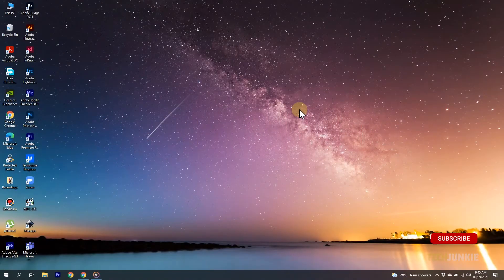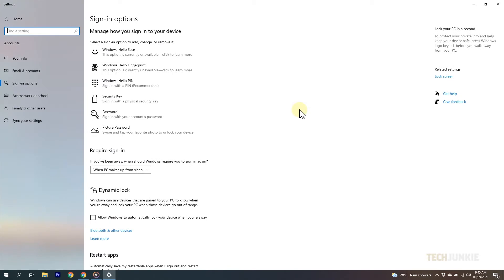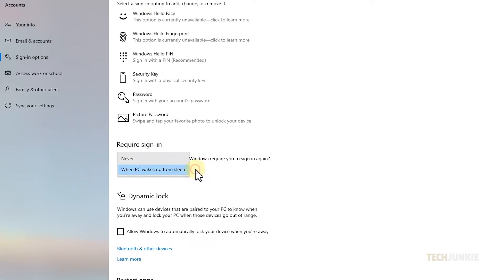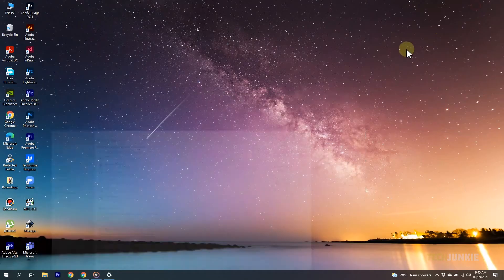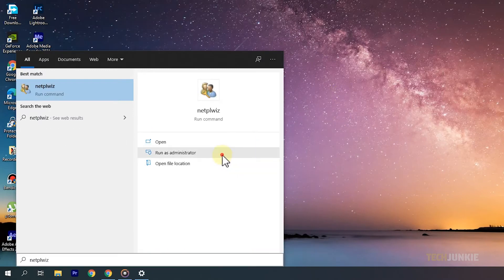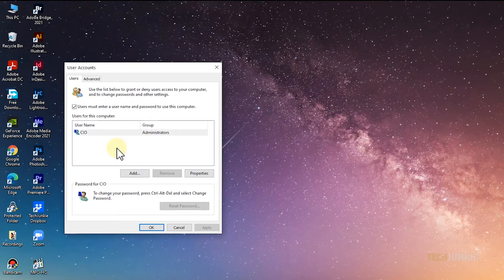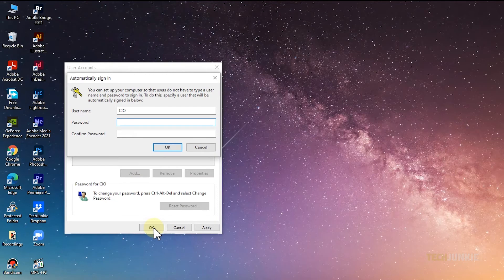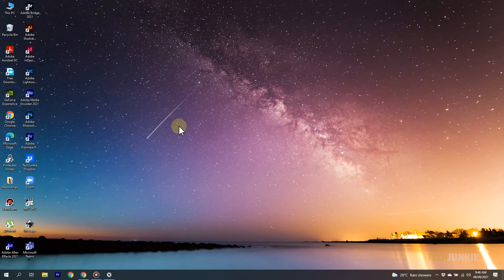How to Enable Auto Login in Windows 10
Though requiring a password to log in is standard practice to keep your file secure,  if you have trouble remembering them and you don’t keep anything important on your PC,  you may prefer to be logged in automatically without one.  If that’s the case, here’s how to set things on Windows!